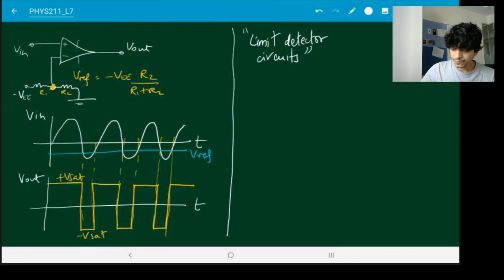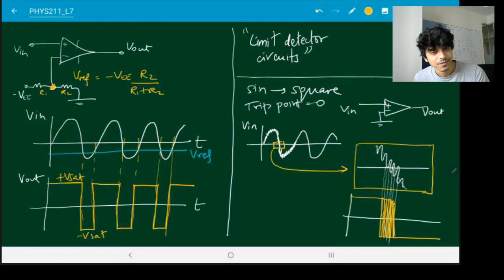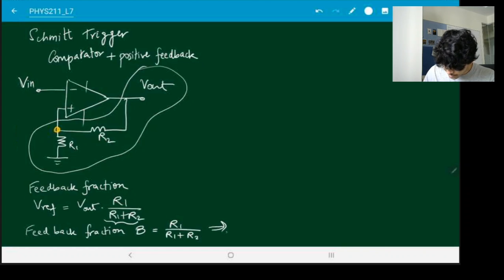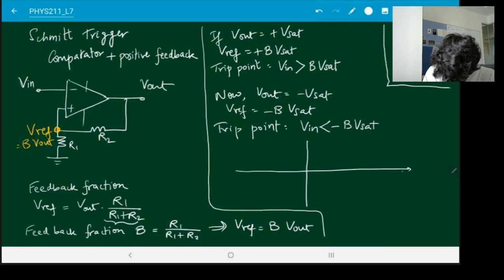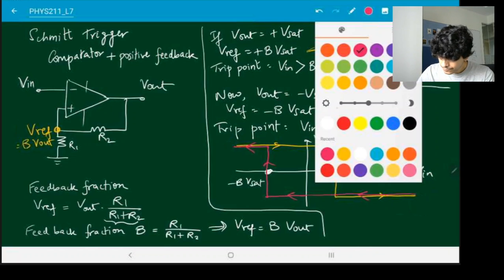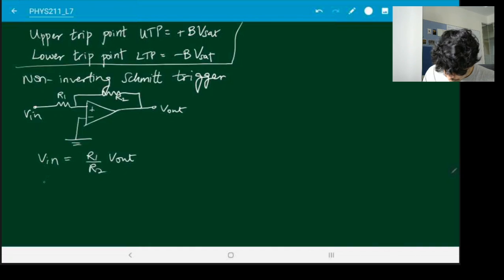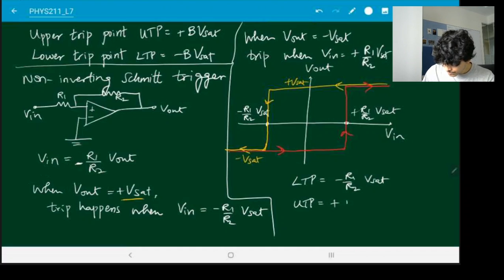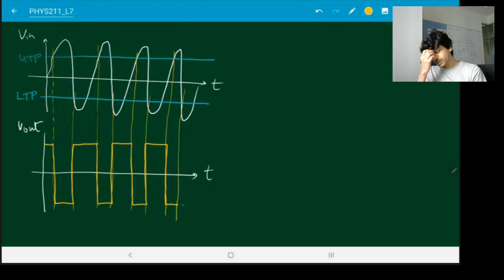Lec 7.3 Electronics PHYS211 Krea University 2020